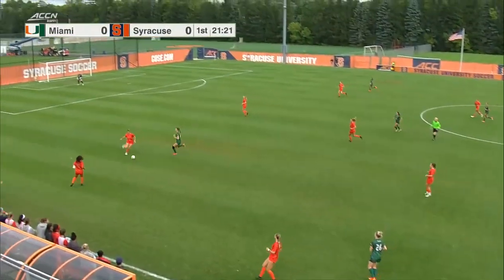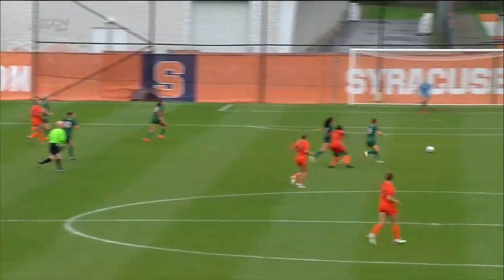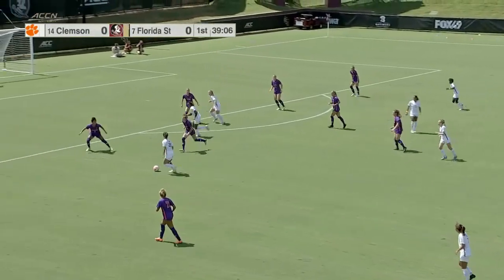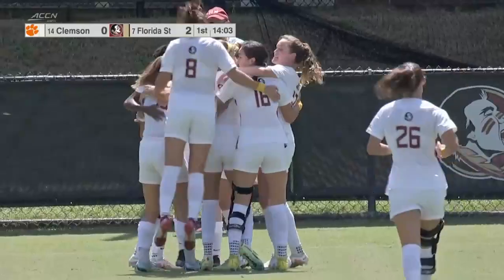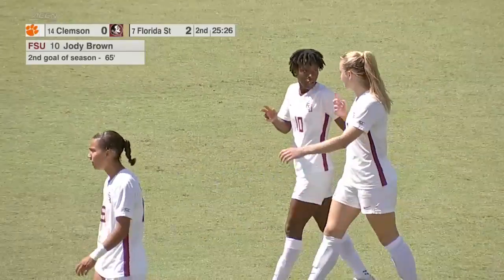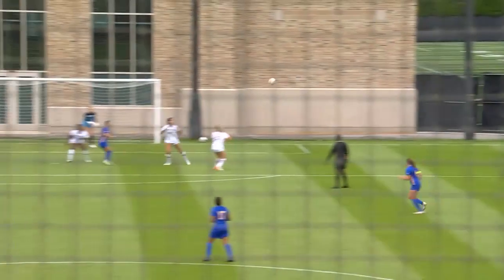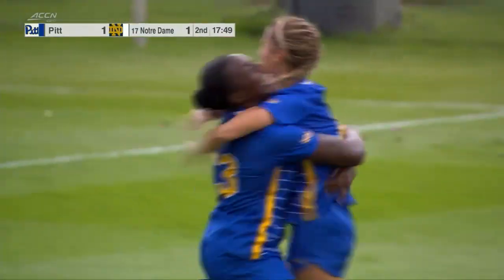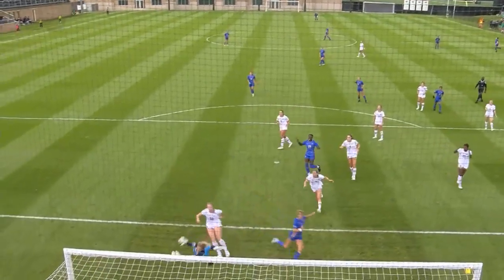goals compellation 8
goals compellation